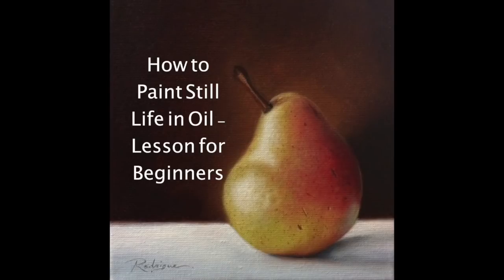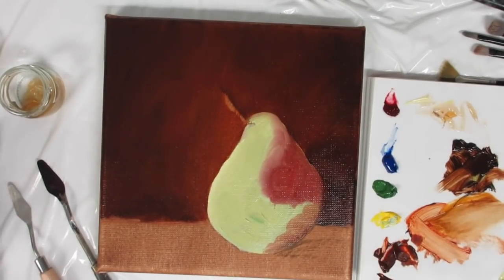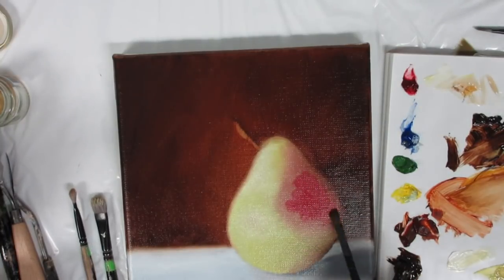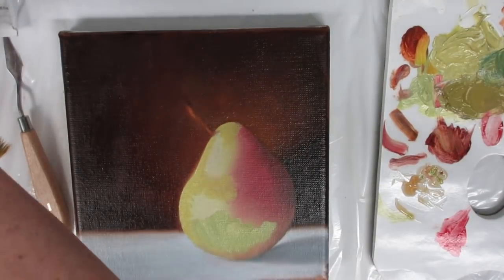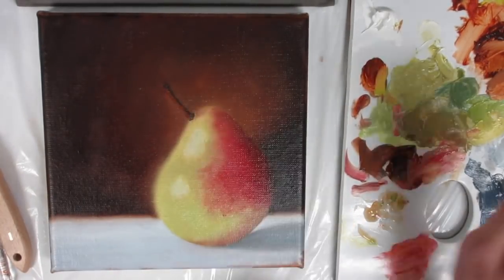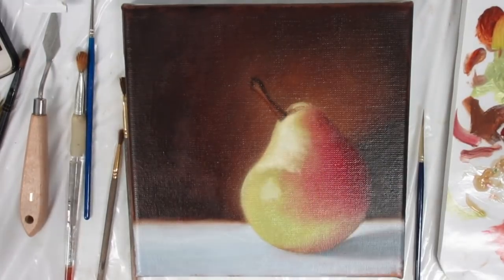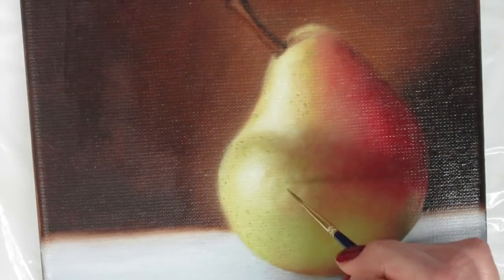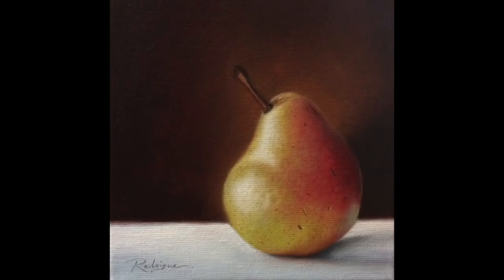How to Paint a Still Life in Oils or Acrylics - Lesson for Beginners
In this oil painting lesson for beginners, I explain how to paint a simple still life in oils or acrylics with a pear.  This is a simple still life and the lesson is geared toward beginners and intermediary levels.
PLEASE CHECK YOUR SPAM FOLDER FOR THE NEWSLETTER CONFIRMATION EMAIL IF YOU HAVE NOT RECEIVED YOUR PDF LESSON! No spam will be sent, just an occasional newsletter and the PDF lesson.

Please join my closed Facebook group if you want to participate with others who will be painting this tutorial.  This is the first that I'll be creating and many more are to follow.  Future tutorials will include painting pets, wildlife, and more still life.